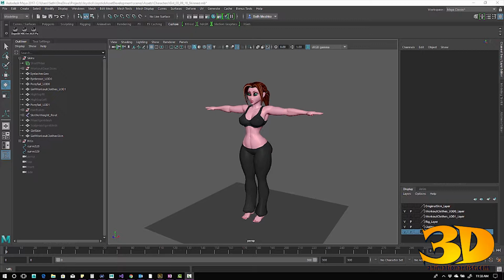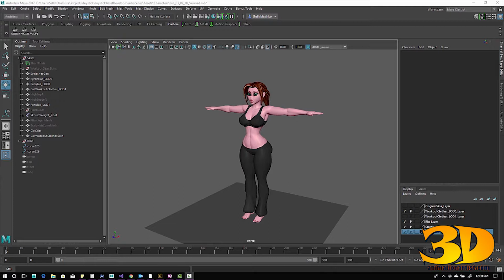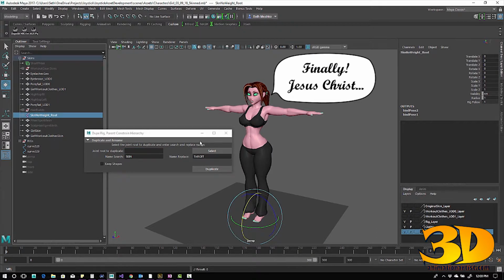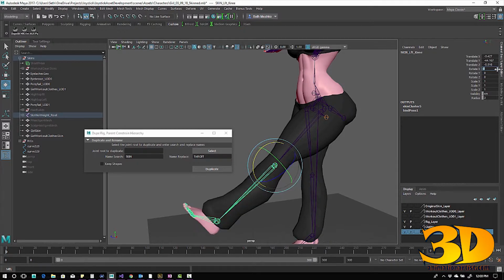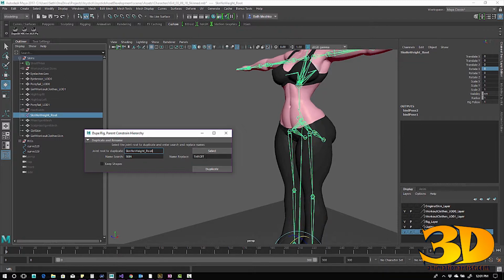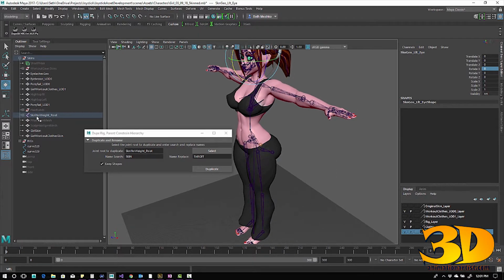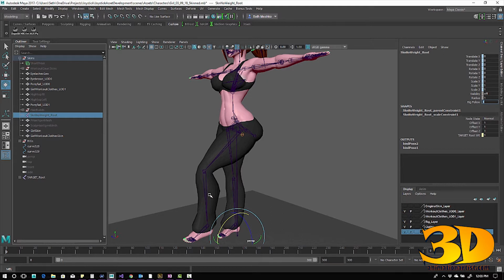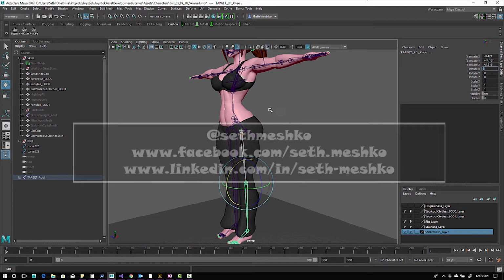Duplicate Skeleton, Maya Python Script Demo, (Not a tutorial on scripting)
An exhaustive (sorry) explanation of a maya rigging script jfm_dupe_rig_parent_constrain.py. This script available creates a GUI that allows the user to load a skeleton that will be duplicated and constrained to the duplicated skeleton.  All constraints are controlled through a common setting on the root of the original rig, options for name replacement and keeping shapes in duplicated rig.